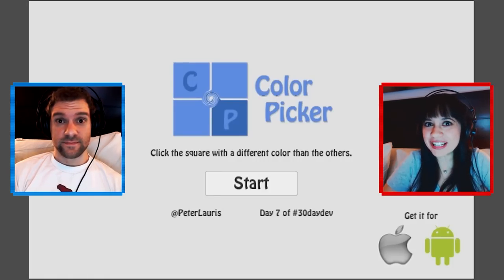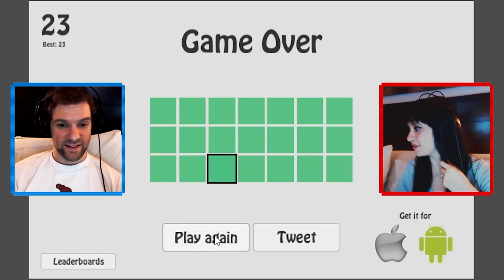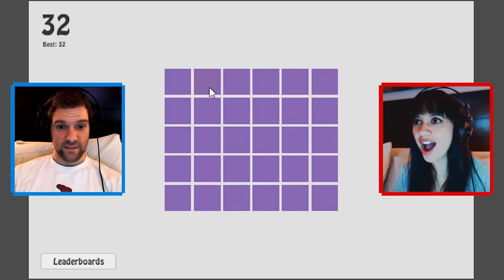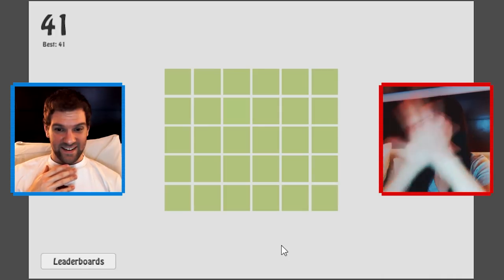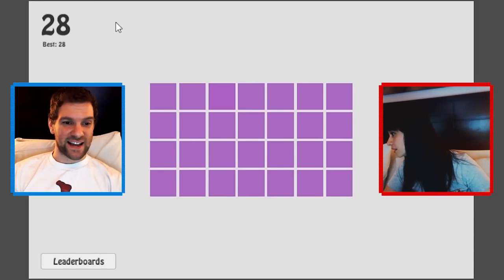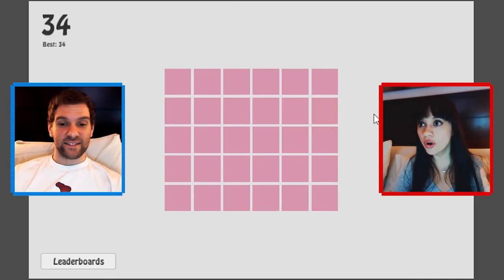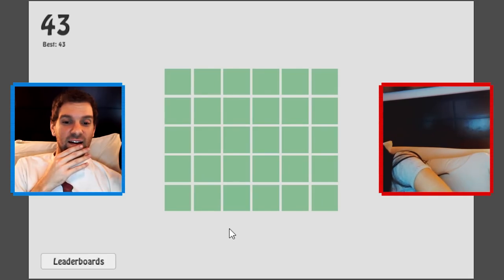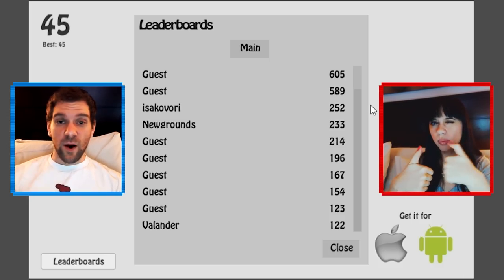Color Picker -- MY EYES! MY EYES!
One of these things is not like the other. Color Picker gets freakin HARD.

Fan art by Altheo Micaro

And please click Like if you enjoy the video! It goes a long way!

Mailing ►
The BS